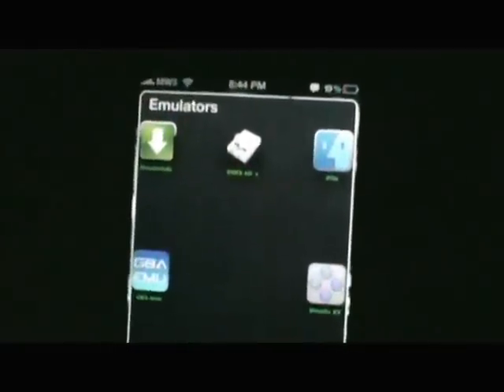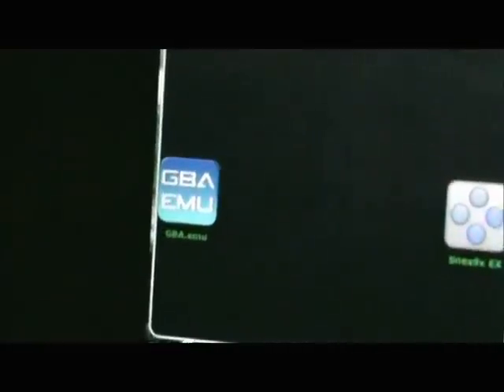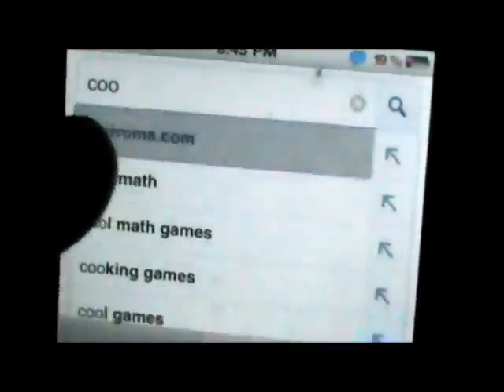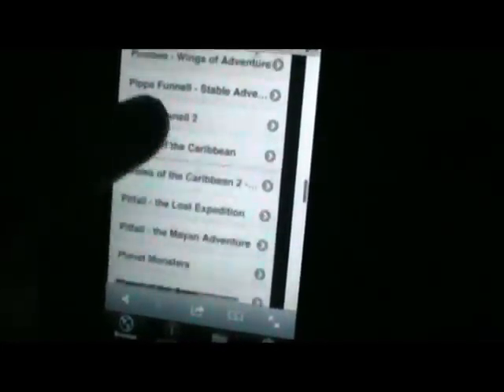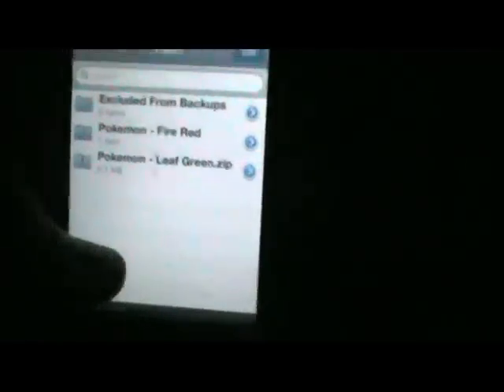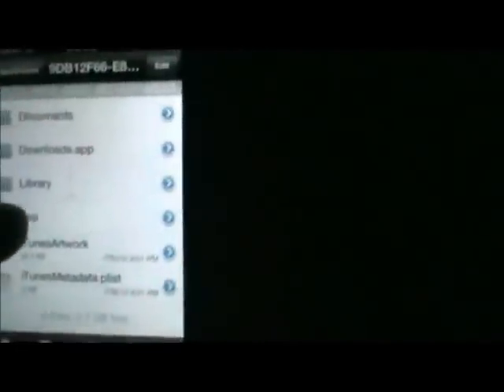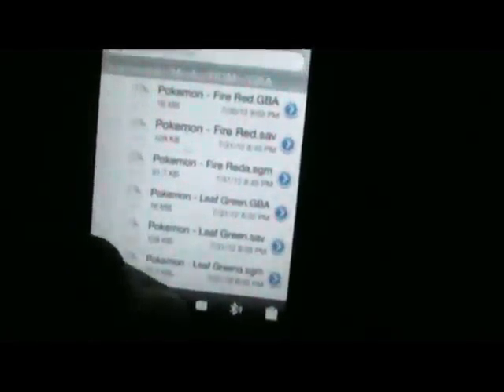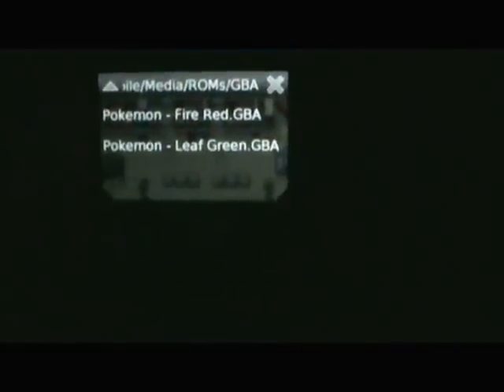how to get pokemon games on iphone (without a computer)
appps you will need : downloads (in apps store), ifile,GBA emulator
the website i get my roms from is coolroms.com